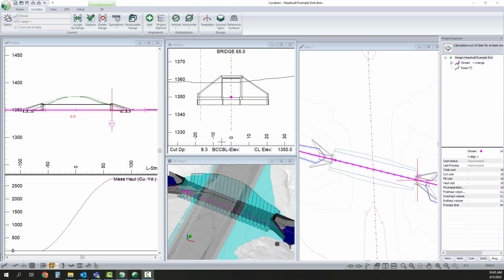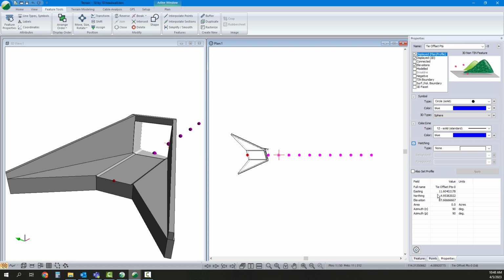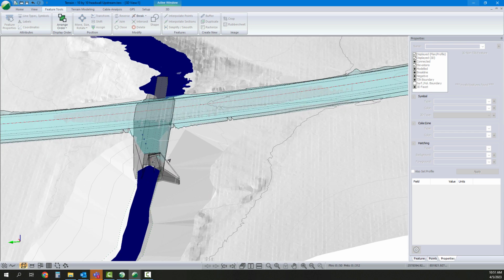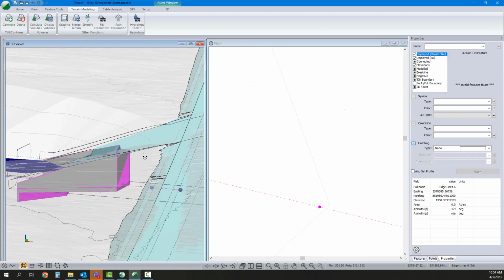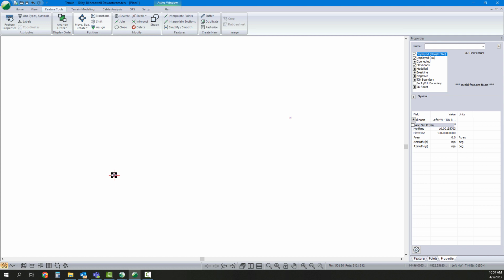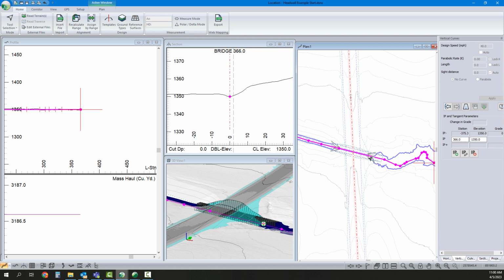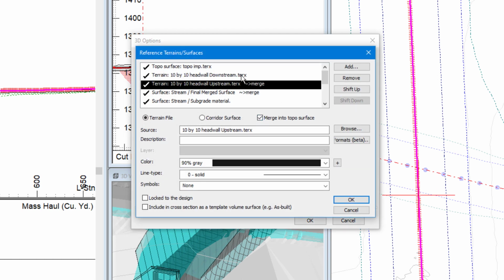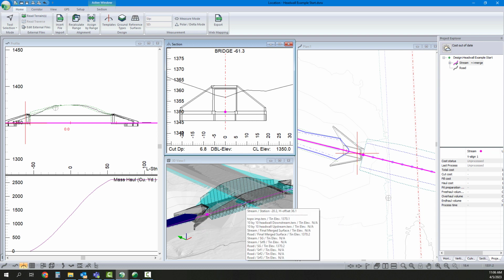Designing a A Culvert with a Headwall in RoadEng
In this video, we demonstrate how to design a culvert with a headwall in RoadEng Civil Engineer software.

We are happy to provide the headwall terrain file to clients.